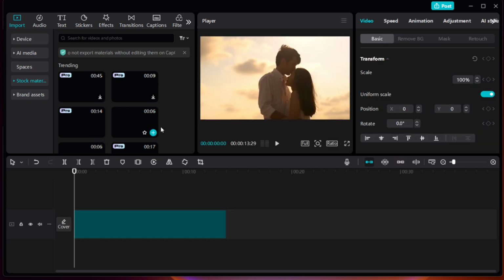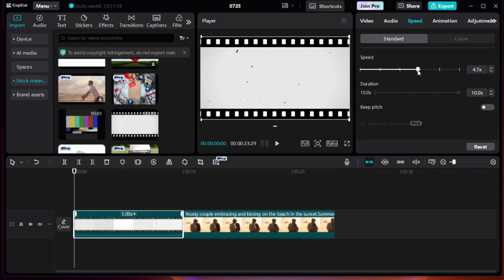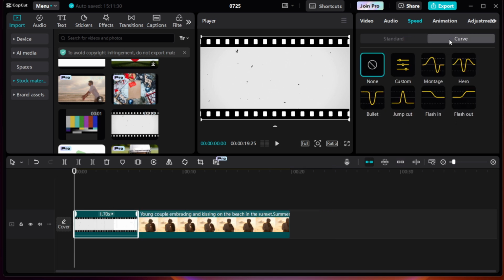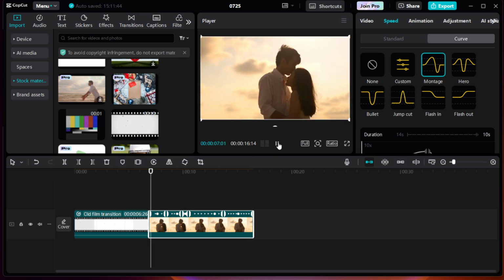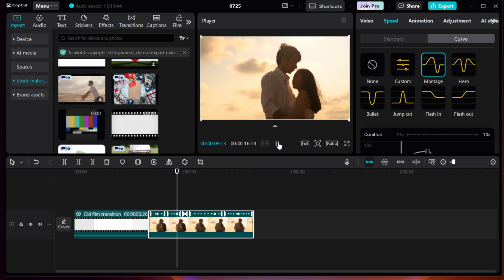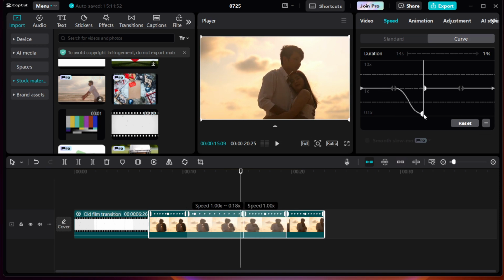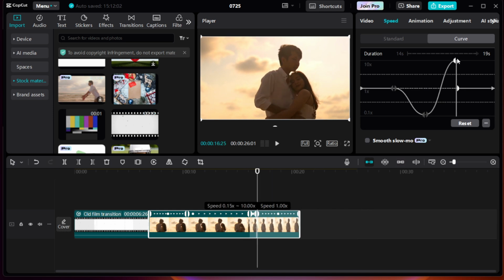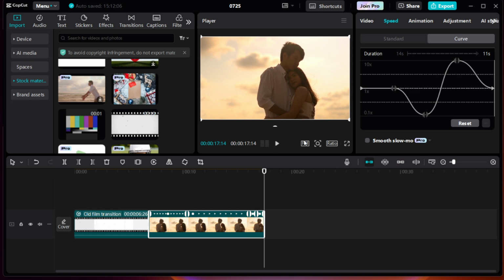How to Use the Velocity Edit in CapCut Fast and Easy!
In today's video, I'm going to teach you how to creatively manipulate your video speed using CapCut. To get started, open up your CapCut app and initiate a brand-new project. You’ll find it on the main screen as soon as you launch the app. Starting fresh allows you the freedom to experiment and reshape video clips as you see fit. Remember, CapCut is a handy tool packed with features that cater to both beginners and more seasoned video editors.

Once your project is open, the next step is to import your video clip to the timeline. This timeline is your working space where all video editing magic happens. Importing is quite simple: you can either choose a file stored on your device or access media from your recent files. Just ensure your video clip is clearly defined because it’s here that you’ll witness the transformations you apply.

With your video clip now sitting comfortably on the timeline, the next step is to focus on adjusting its speed. This is where CapCut shows its prowess. Look for the Speed icon, which you’ll find in the toolbar. Clicking on this icon will present you with options; your focus should be on selecting 'Curve.' This takes your speed editing from basic linear changes to something more dynamic and customizable.

Once you’re in the Curve menu, there’s a choice to make. CapCut offers presets such as 'Montage' that provide a polished, ready-to-go effect. Selecting a preset is perfect if you're seeking instant results that deliver a professional touch. However, if you're feeling a bit adventurous or if you desire a distinctive look, you might consider customizing your curve. This customization feature allows you to sculpt the speed ideally suited to the mood or feel you want your video to project.

Now, it’s time to add points along the curve. These points are crucial as they define where and how the speed variations occur throughout your clip. Click to add a point on the curve, and once placed, you can drag these points up to speed things up or down to slow them to a crawl. This adjustment offers you the flexibility to highlight intense moments with a burst of speed or add drama to a segment by slowing things down.

Experiment with these speed variations to maintain the visual engagement of your audience. Whether you want your sequence to unfold rapidly to create excitement or linger to draw in detail, the choice is yours. Don’t be afraid to press play and watch your clip as many times as necessary to get the right effect.

And there you have it, a concise exploration of altering video speeds using CapCut. Just by tweaking the velocity, you can transform a straightforward video into a captivating story. Enjoy experimenting with your videos, and remember, practice makes perfect with these creative endeavors!